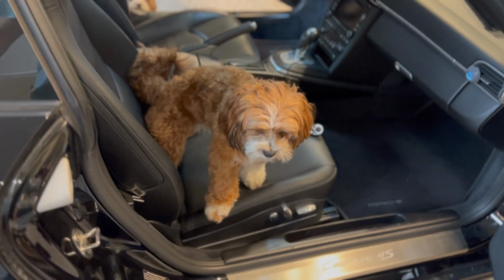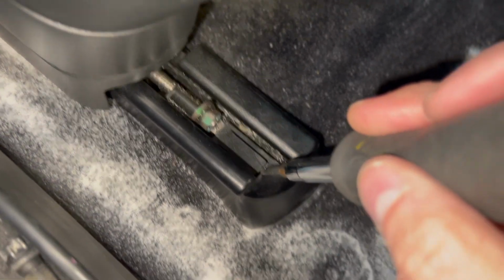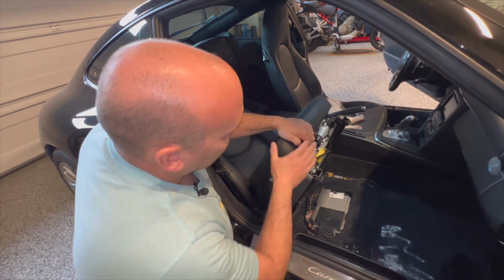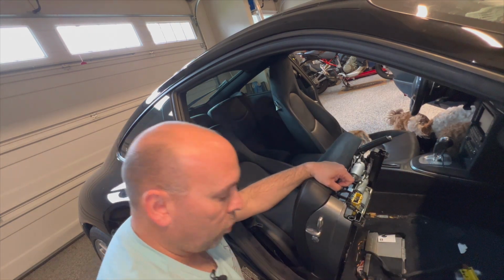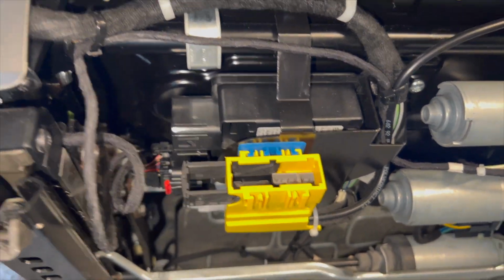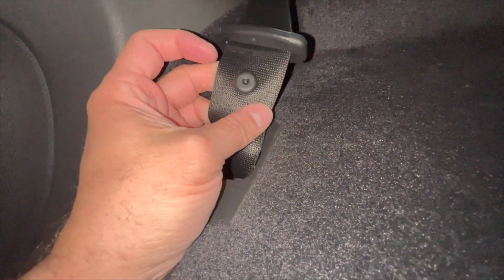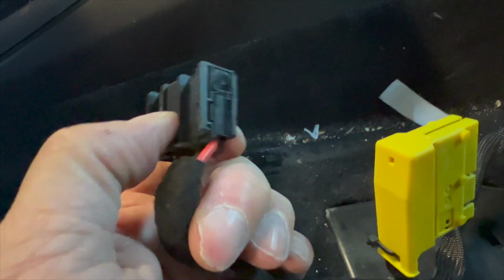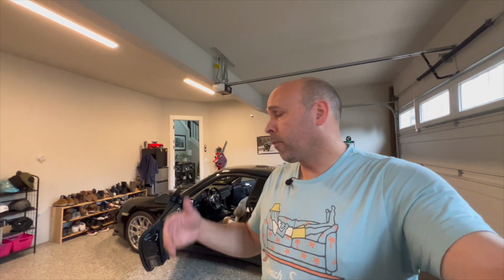Porsche 911 (997 2) Seats aka Chairs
How to remove Porsche 911 Seats. Specifically 997.2 Generation.

Thanks to AutoAmateur for doing this previously on his 996.